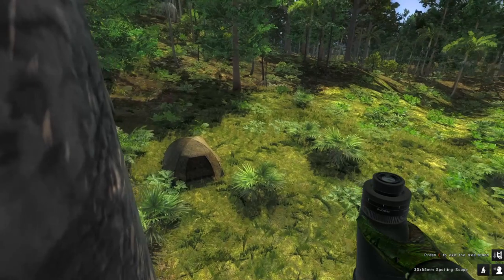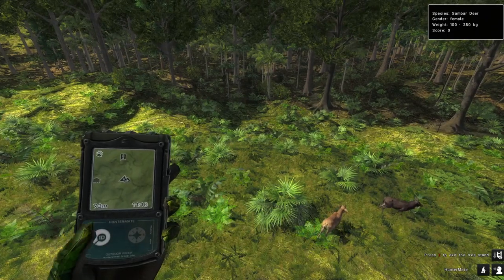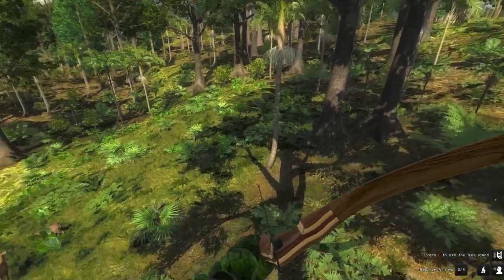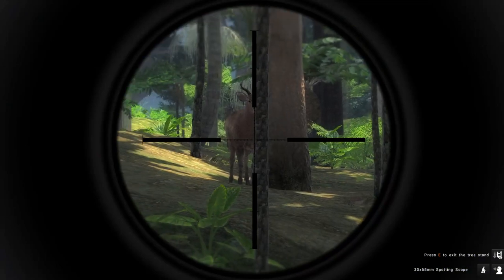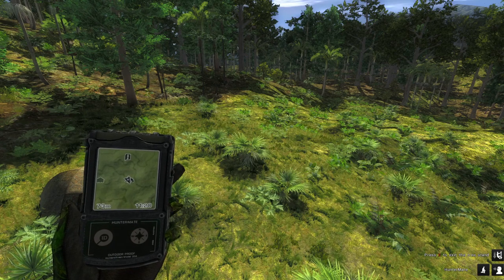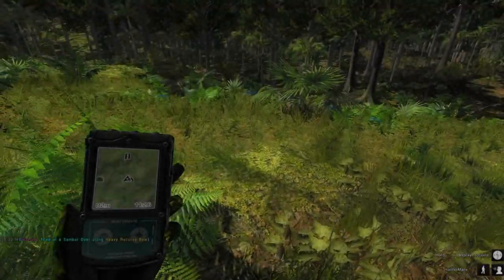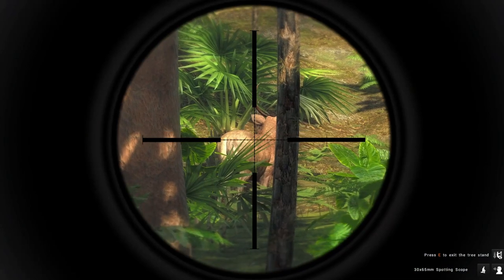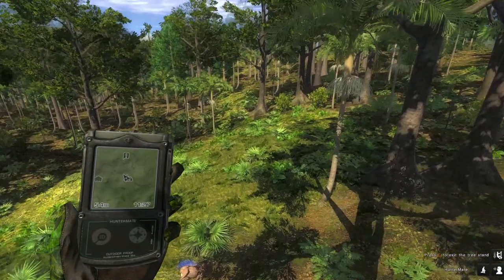how i hunt sambar deer (the hunter classic)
did this help you?